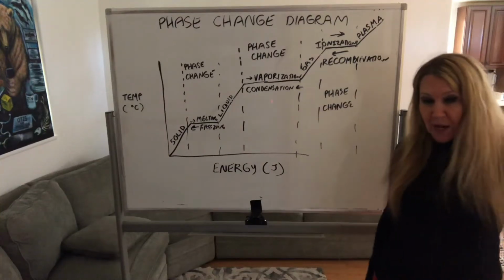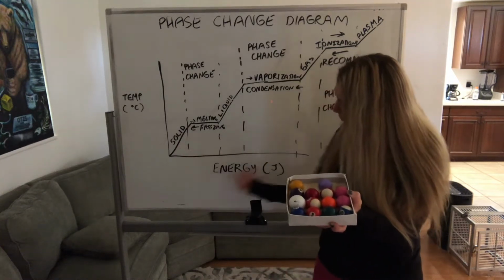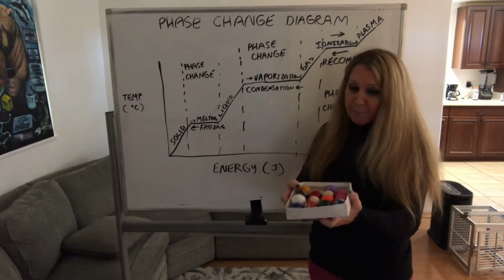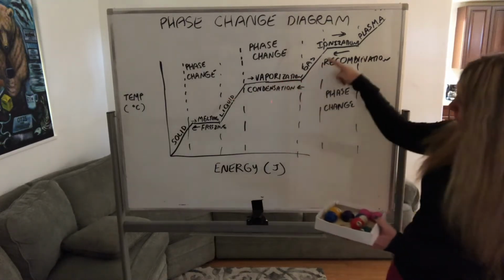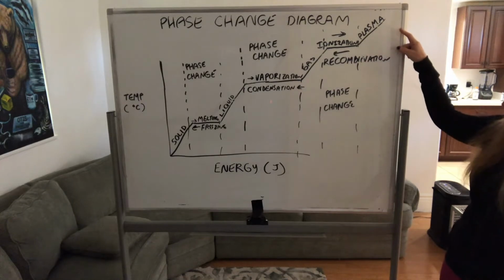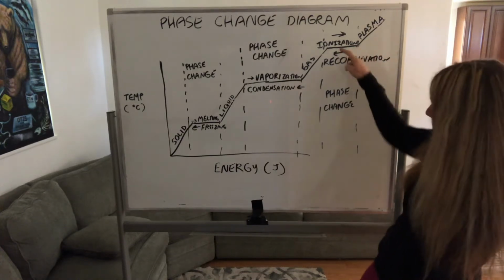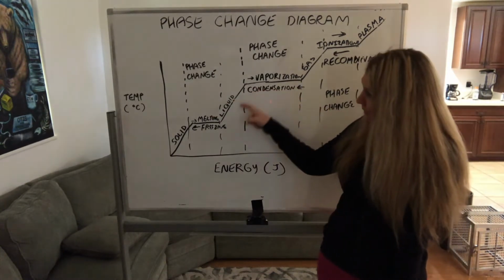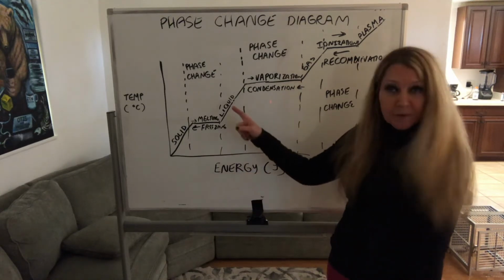CHEMISTRY 14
Create a document titled "Chemistry 14" and answer the following questions in complete sentences.
1. What is a phase change diagram? Draw a phase change diagram.
2. What is heat?
3. What relationship does a phase change diagram show?
4. What happens to the temperature during a phase change?
5. If you increase the thermal energy to a solid, what happens to the atoms?
6. Why is the melting point the same as the freezing point? What is the melting point of water?
7. What is the process in which the solid changes into a liquid? What is happening to the movement of the atoms when this happens?
8. What is the process in which the liquid changes into a gas? What is happening to the movement of the atoms when this happens?
9. What is the process in which a gas converts into a plasma? Explain what happens to the atoms during that process.
10. Explain the relationship between temperature and kinetic energy.